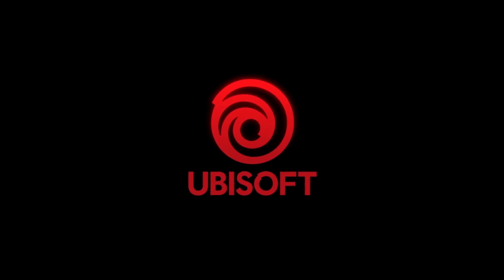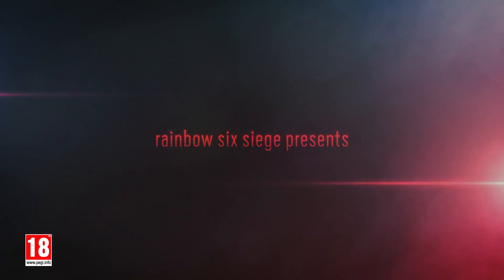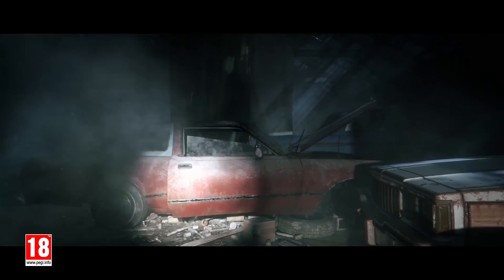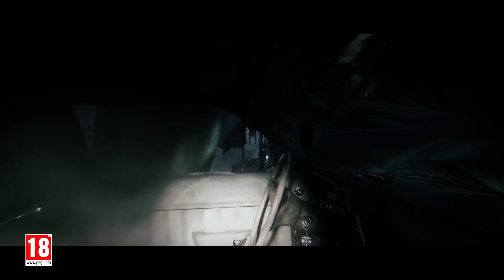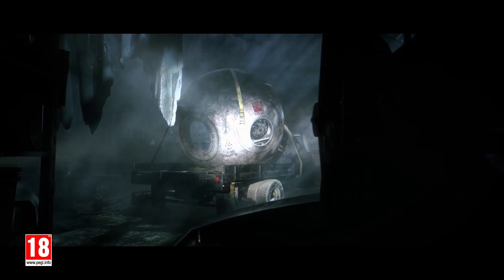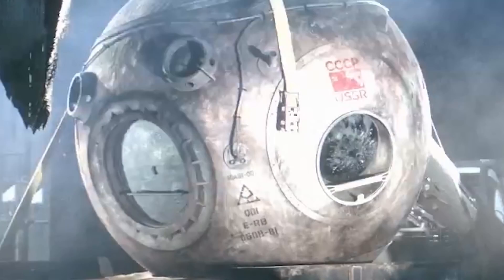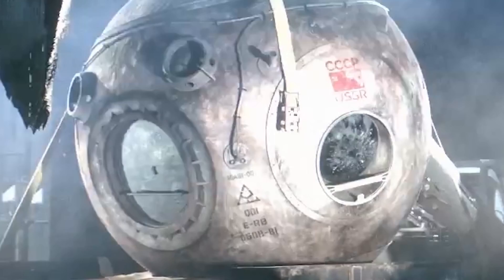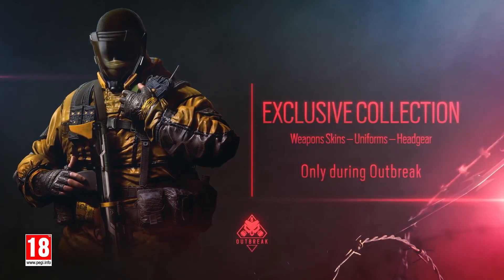Easter Eggs in Outbreak Trailer - Operation Chimera - 6News - Tom Clancy's Rainbow Six Siege